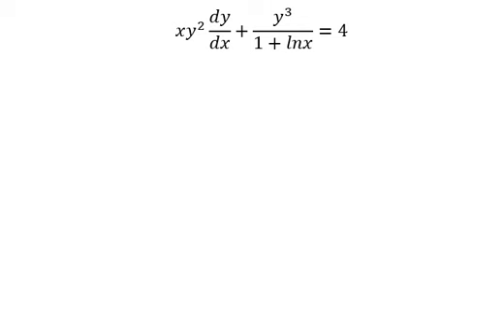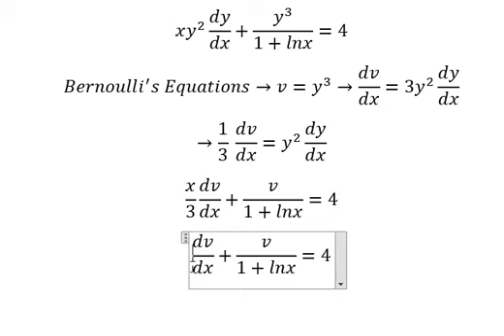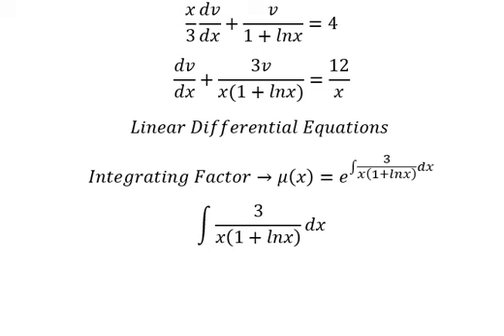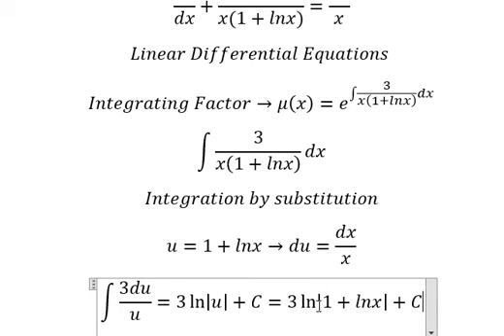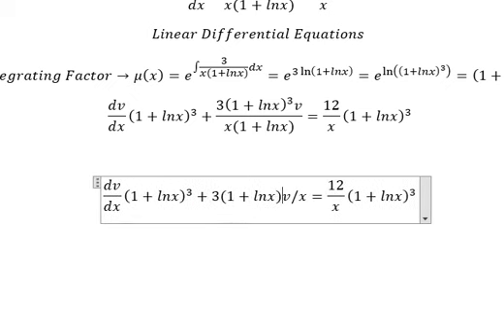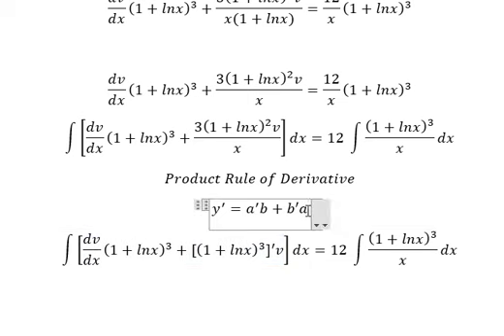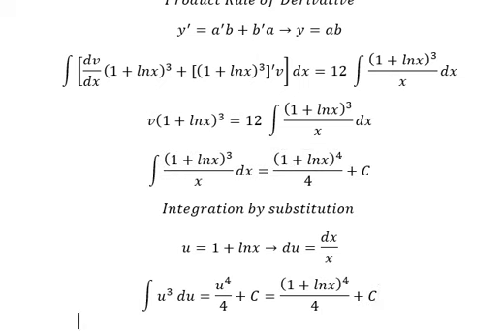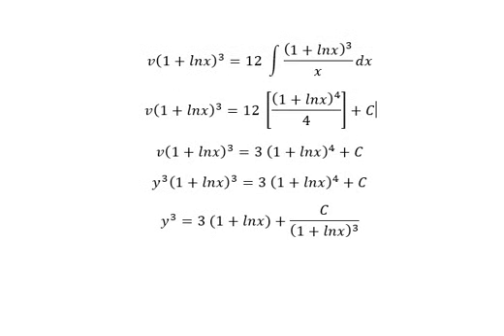Calculus Help: Bernoulli's Differential Equations - xy^2 dy/dx+y^3/(1+lnx)=4 - Techniques